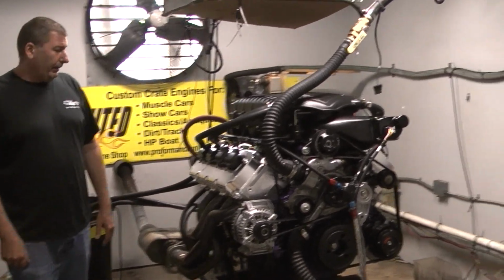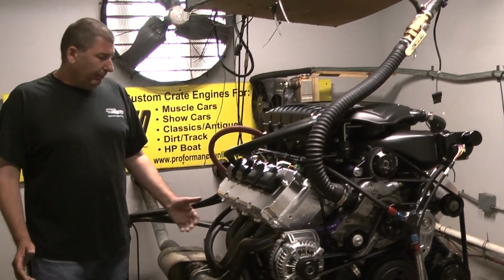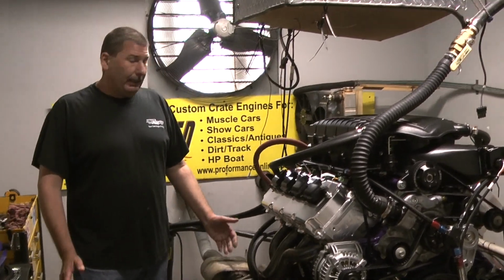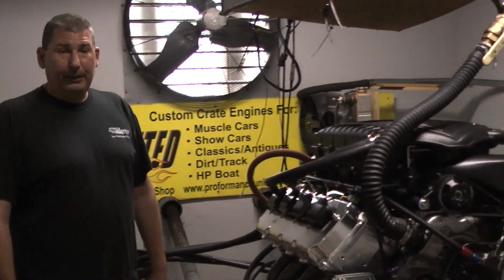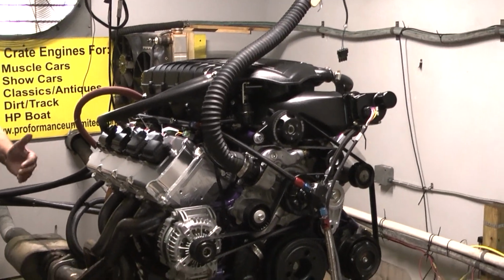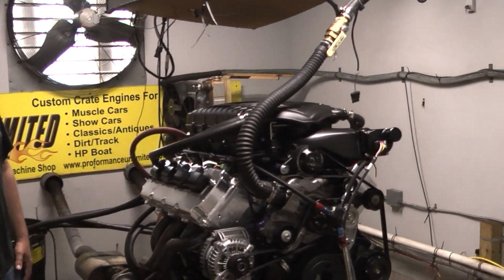Package Video Gen III Hemi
Custom Built 392CI 900+HP Gen III Hemi Crate Engine:
Seasoned Gen 3 5.7L HEMI block
Bored And Honed With Deck Plate
Mains Aligne Honed
Block Square Decked
ARP Main Studs
Dura Bond Cam Bearings Installed
4340 Forged Steel 4.050 Stroke Crankshaft (Eagle)
Bushed H-Beam Connecting Rods (Eagle)
High Performance Forged Pistons (Mahle, Diamond, DSS Or Icon)
Performance Rod And Main Bearing (Clevite, or King)
Performance Rings Filed To Match Application
Rotating Assembly Will Be Balanced (Internal)
Custom Ground High Performance Camshaft (Comp Cams)

Proformance Unlimited
Melbourne, FL